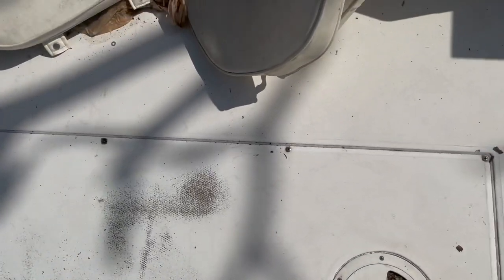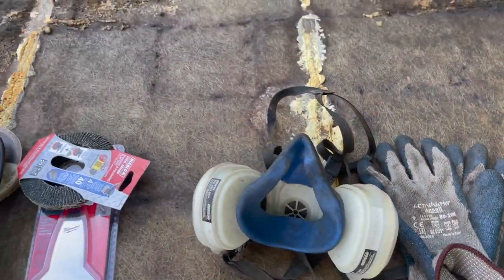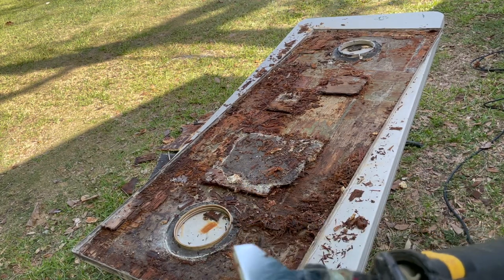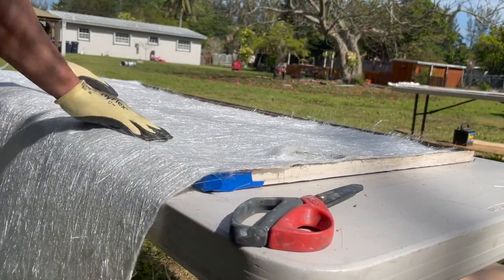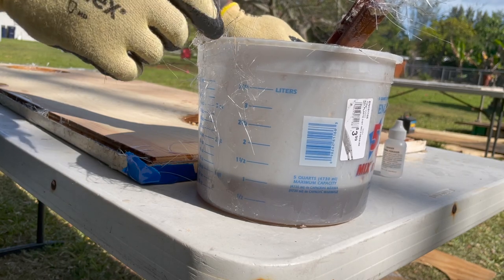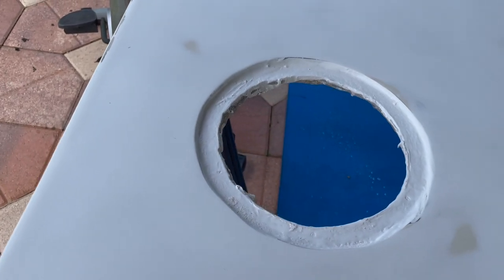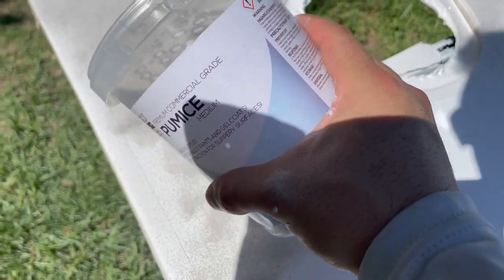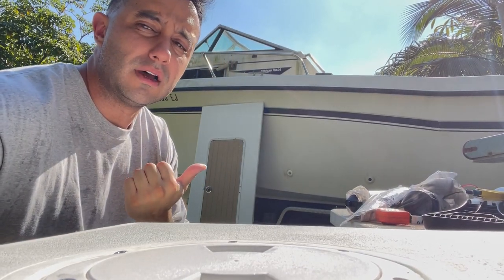Beginner Boat Fuel Tank Cover Rebuild!! COMPLETELY ROTTEN!!!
A complete step by step and full transformation of this fuel tank cover! This project was easy enough for a beginner to take on. With zero experience, we were able to completely restore this cover to what looks like a professional finish! We list all the tools and materials from fiberglass to gelcoat to marine grade plywood etc. that we use that can also help you tackle your own project.Our Grady White is getting closer and closer to being on the water again and making her debut!

Thank you so much for your support. Every little bit is much appreciated and helps us to grow this channel!